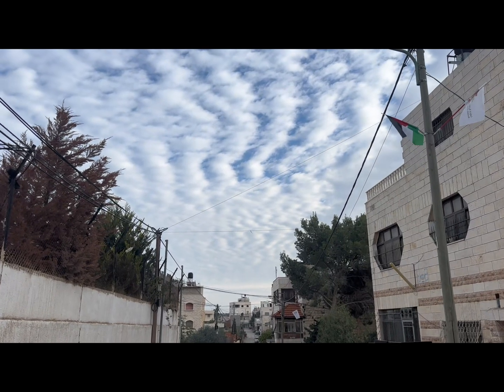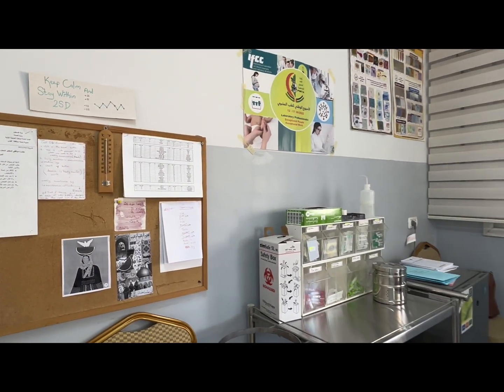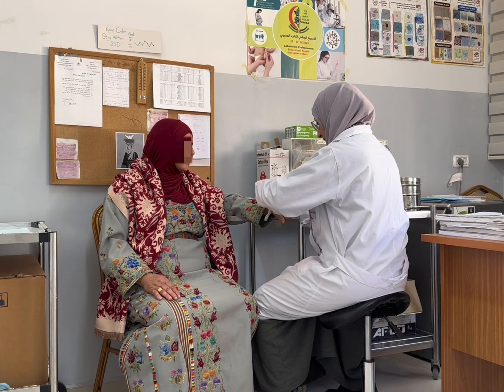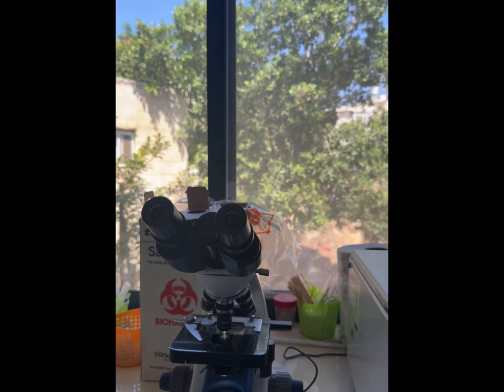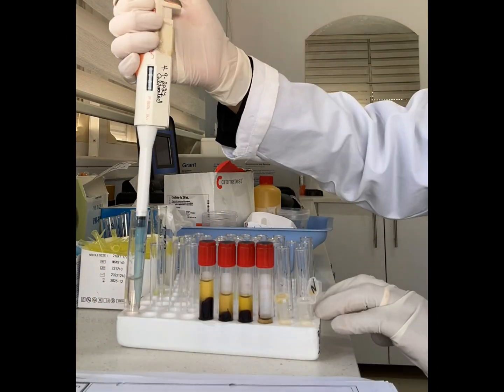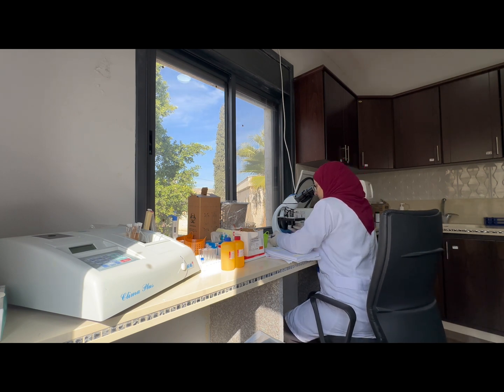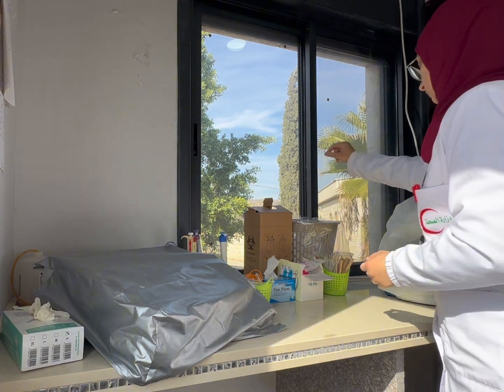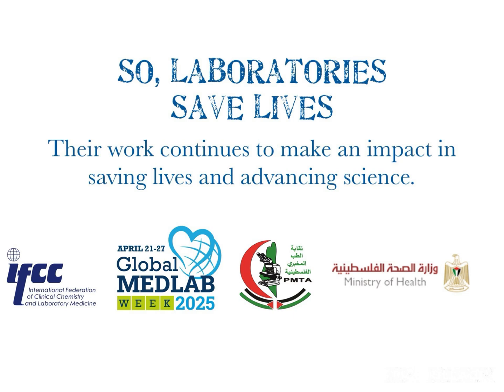03 - Mrs Sabreen Ibrahim Abuhilal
Name and Title: Mrs Sabreen Ibrahim Abuhilal , Lab technician .
Institution/Organization:  Jerusalem Health Directorate, Ministry of Health of Palestine.
City: Al-Quds
Country: Occupied Palestine

Welcome to the Global MedLab Week 2025!
The following video is part of the LABS SAVE LIVES Project organized by the IFCC: Committee on Public Relations (C-PR) with the Task Force Young Scientists (TF-YS) and supported by the Committee on Internet and Digital Communications (C-IDC ) to highlight the fundamental work that worldwide Medical Lab Professionals have on patient healthcare during GMLW 2024.

Join us and celebrate MedLab Professionals around the World!

An initiative of the International Federation of Clinical Chemistry and Laboratory Medicine (IFCC)